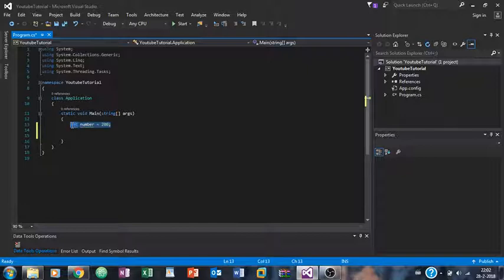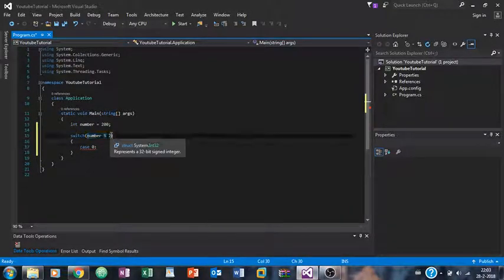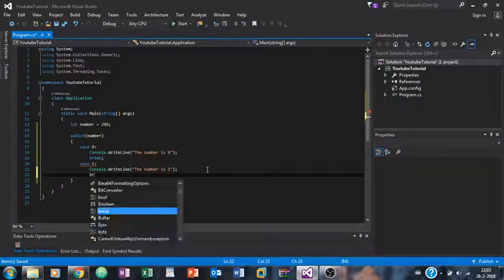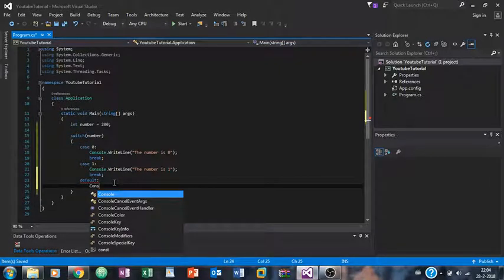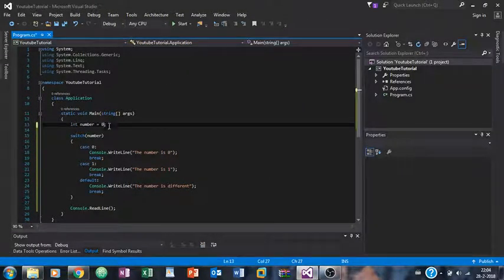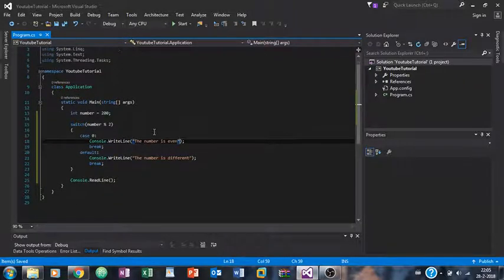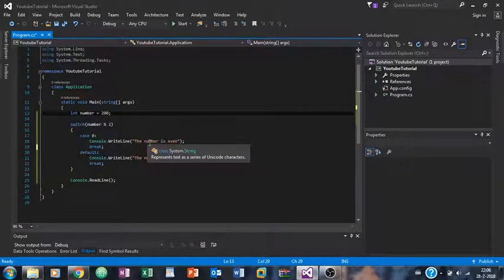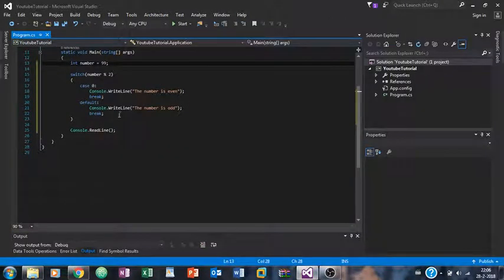C# Tutorial #6 - Switch Statement (English)